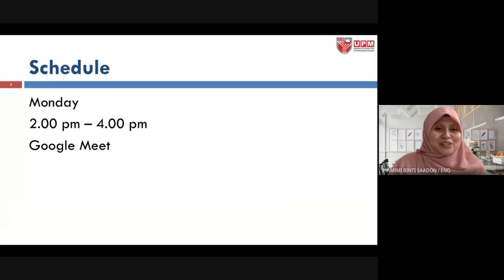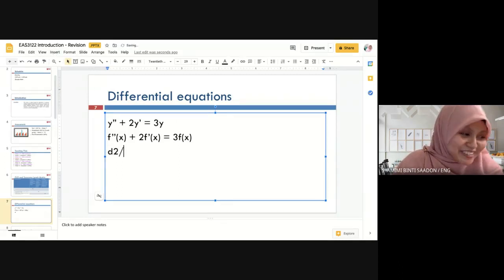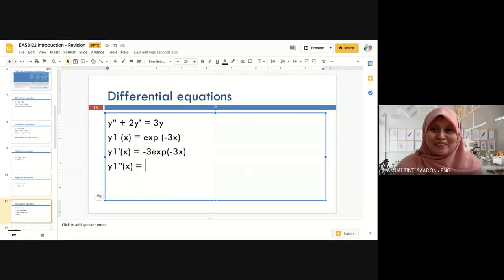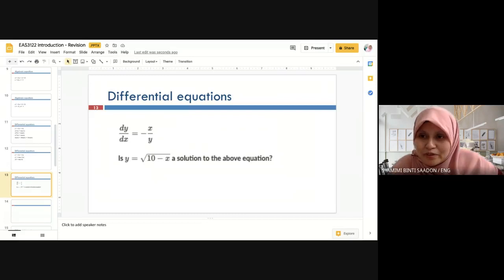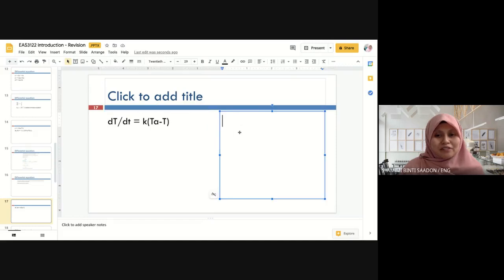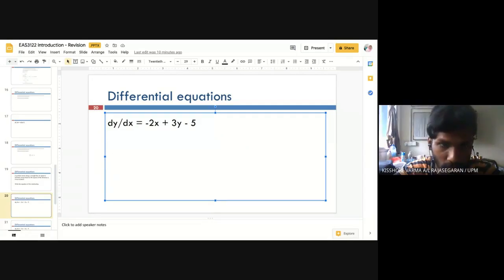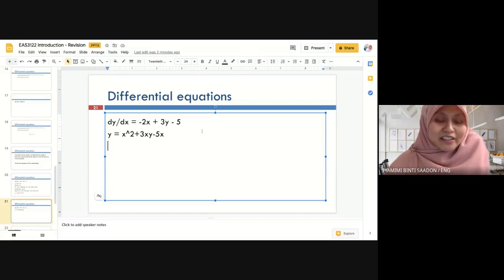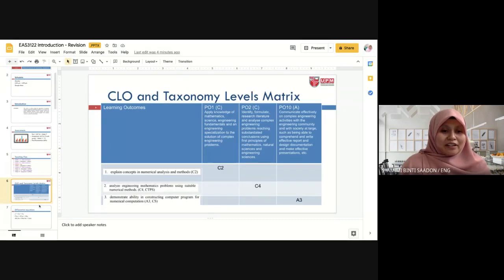Numerical Analysis for Engineering Applications - Introduction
Week 1 - Introduction and Revision